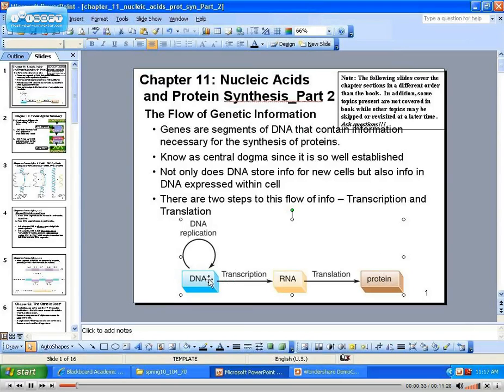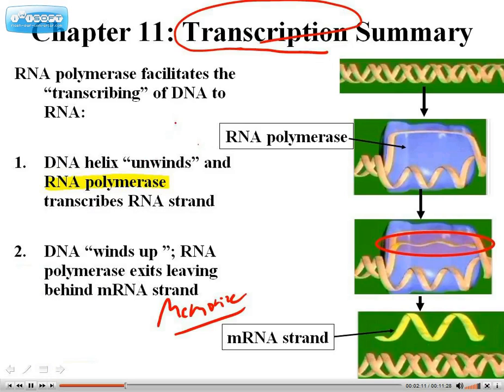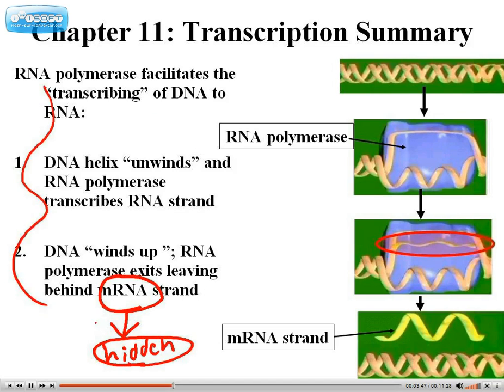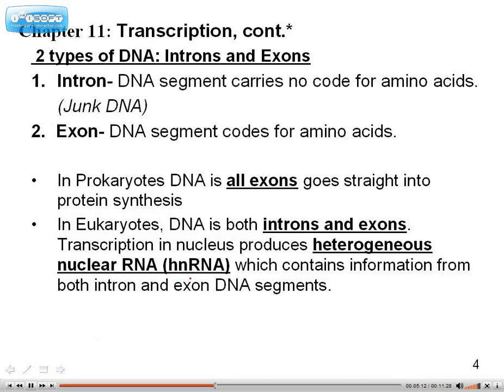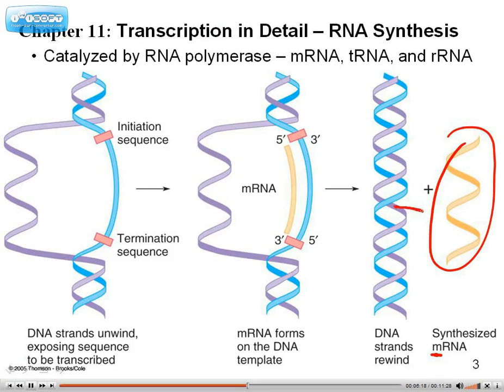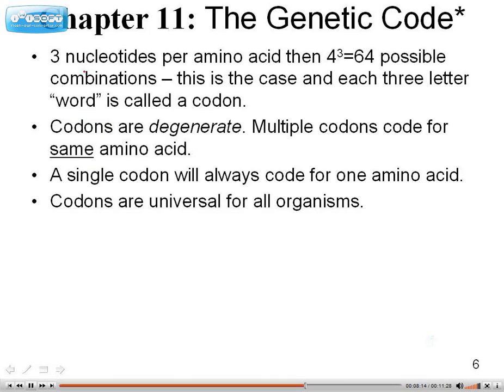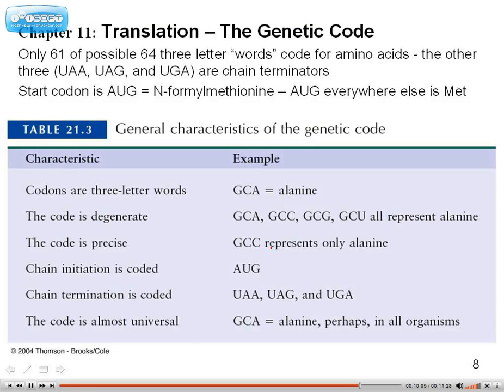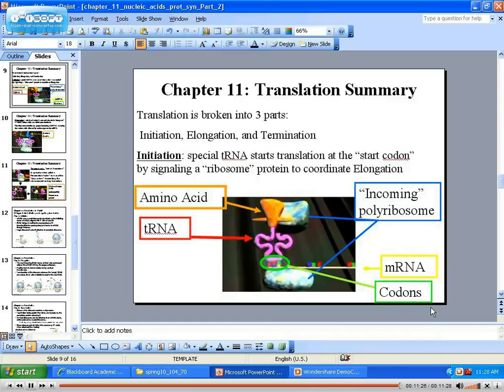Ch_11_Nucleic_Acids_Part_2_Commentary_A_1